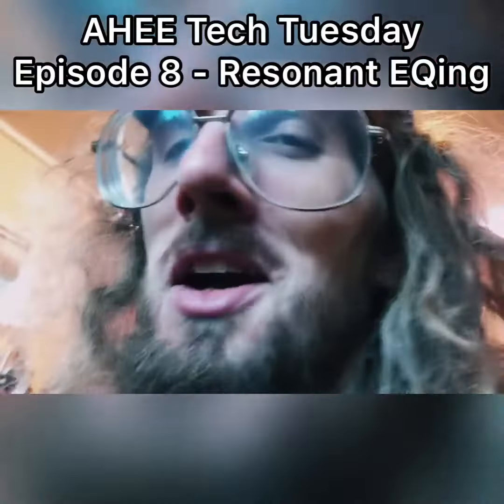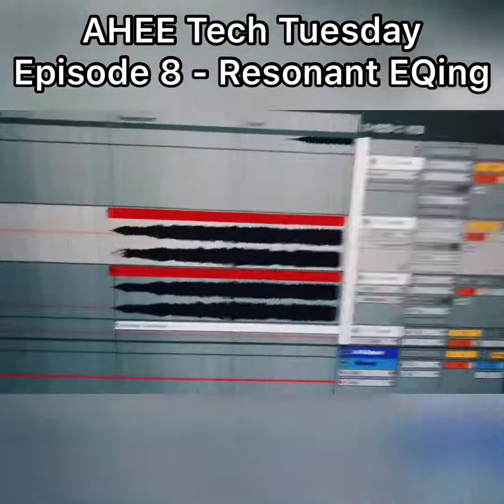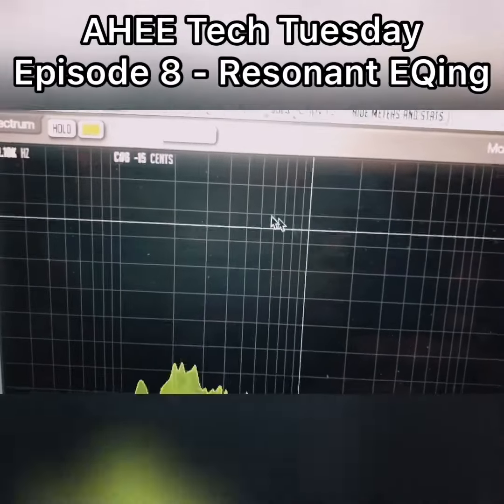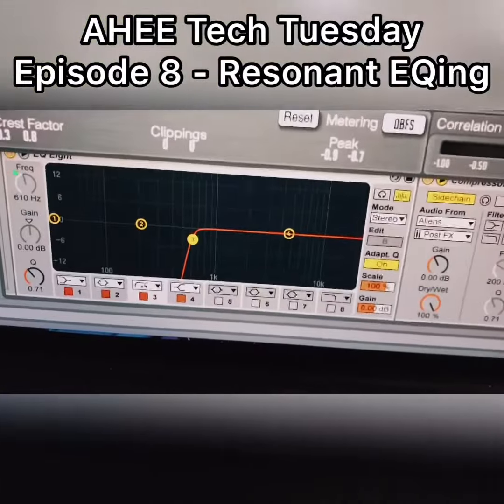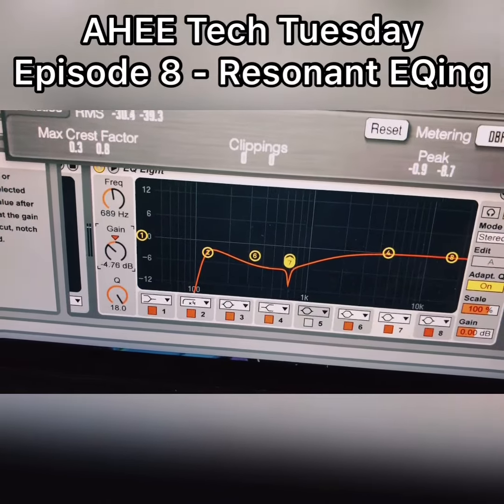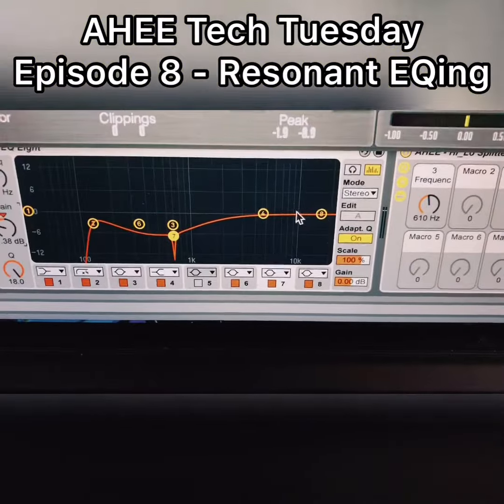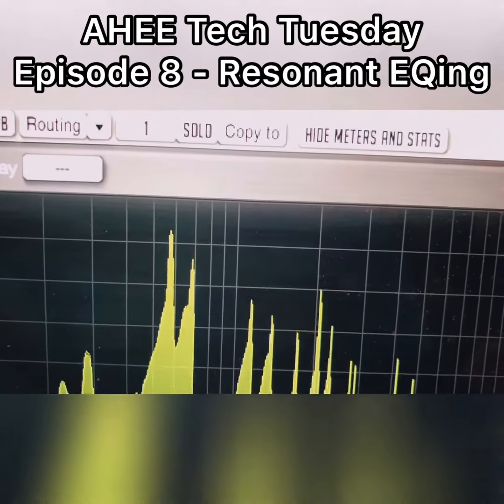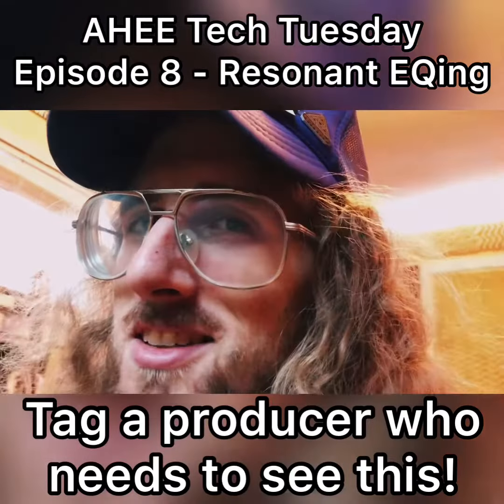Resonant EQ to clean up Mix